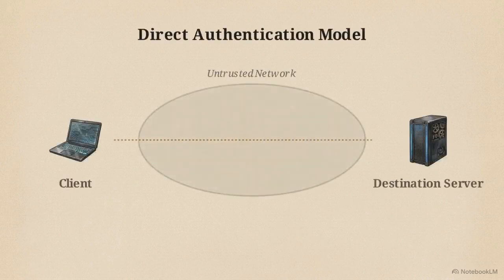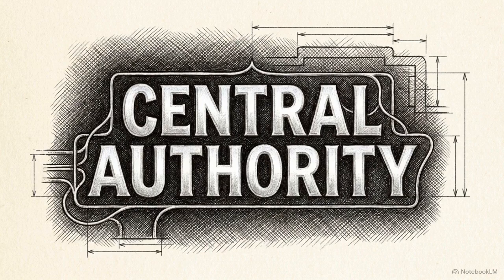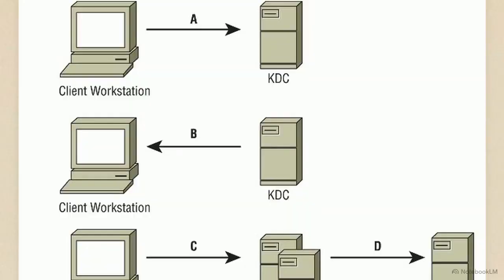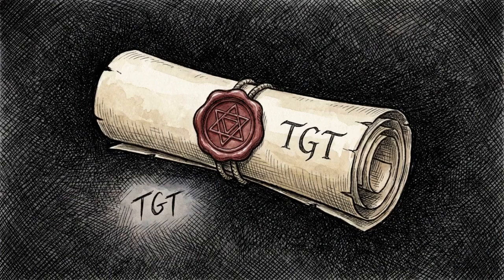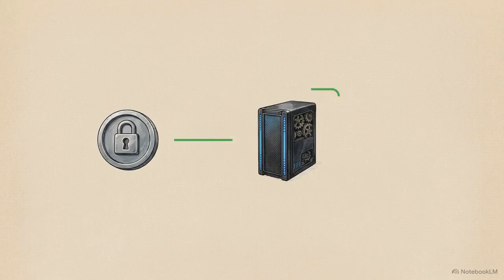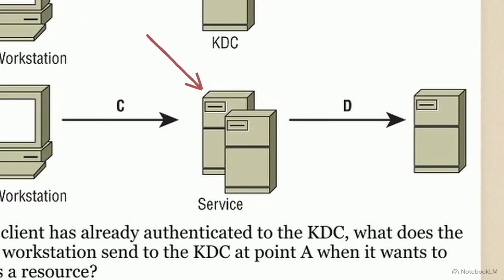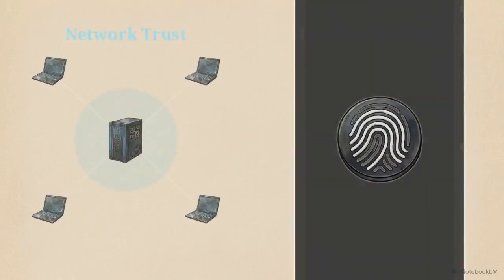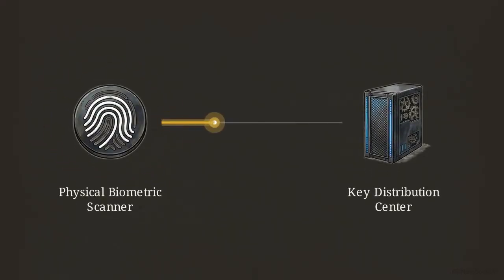Zero Trust Mechanics Deconstructing Kerberos Authentication Explained (No Boring Jargon) 🛡️🎫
POV: You're trying to understand cybersecurity but everyone speaks in riddles. 💀 Don't stress, I got you.

Today we’re spilling the tea on Zero-Trust and breaking down exactly how Kerberos Authentication works. ☕️🔍

TL;DR: Zero-Trust is basically the internet’s ultimate vibe check trust NO ONE, verify EVERYONE. But how do you actually prove you belong there? Enter Kerberos: the VIP bouncer of your network that uses a crazy ticket system to keep the weirdos out. 🎫🛑

In this video, we’re deconstructing the mechanics step-by-step so you actually get it, no cap. We’ll cover:
🔑 What Zero-Trust actually means in the real world
🐶 The 3-headed dog (Kerberos) explained simply
🎟️ How the Ticket Granting Ticket (TGT) system works
🛑 Why hackers hate this setup

👇 QUESTION OF THE DAY: 👇
What’s the most confusing cybersecurity topic you want me to break down next? Drop it in the comments and let's debate! 🗣️